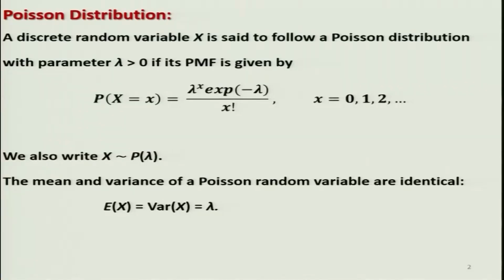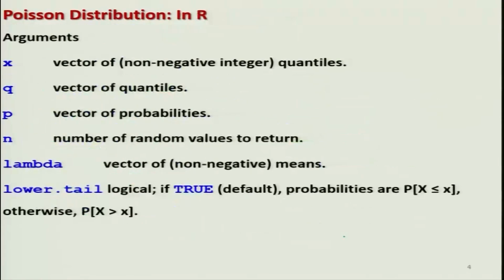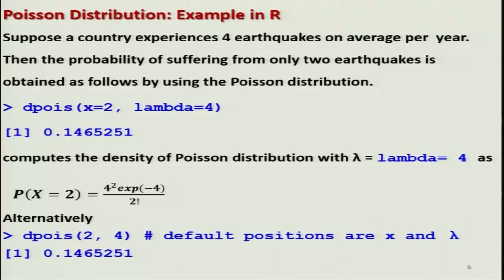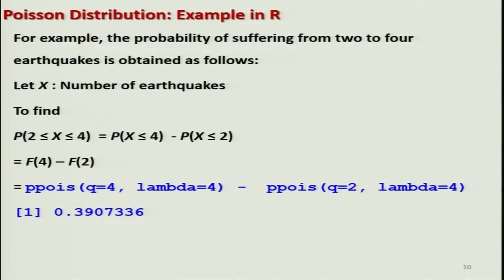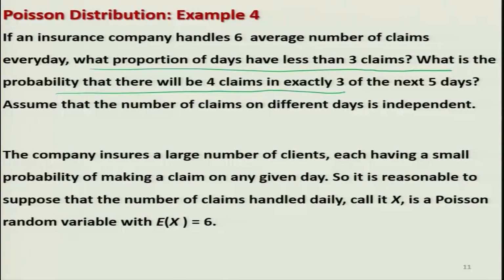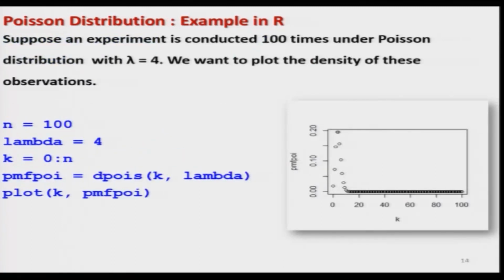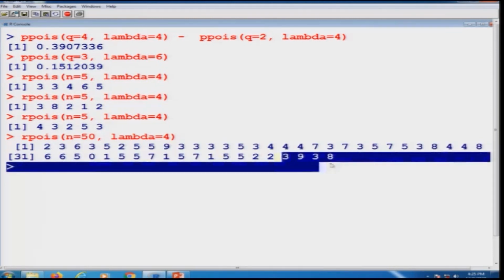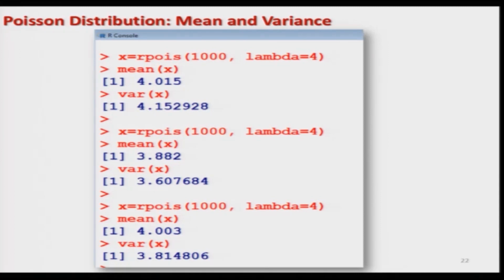noc21- ma35 - lec35